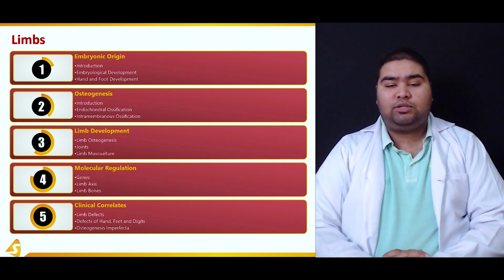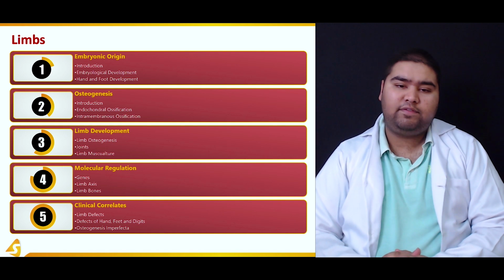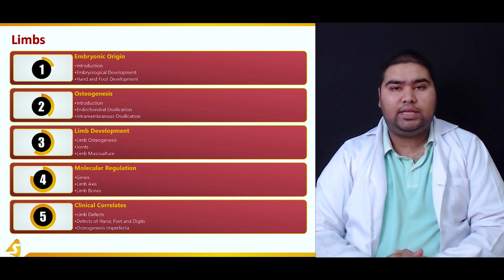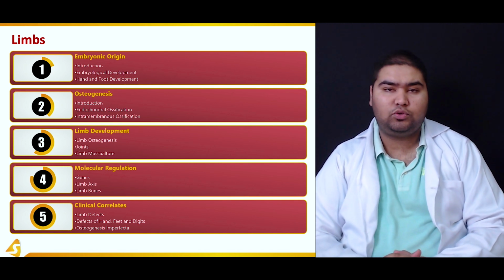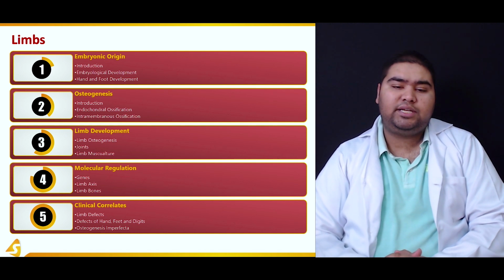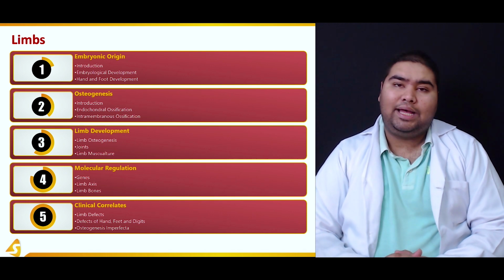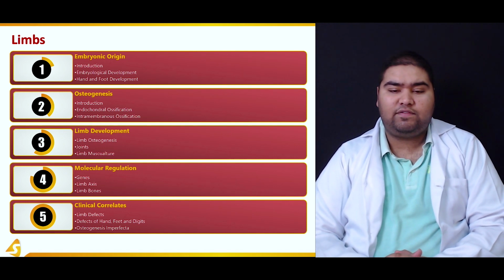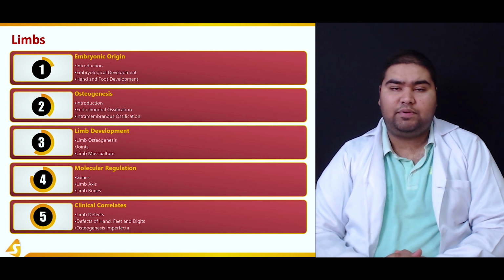Limbs | Introduction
This sqadia.com medical V-learning lecture is devoted to the thorough discussion of Limbs. Section one of this lecture is primarily focused on the embryonic origin of limbs. Additionally, illustration of osteogenesis, limb development, and molecular regulation is given. Several disorders such as hand foot genital syndrome, osteogenesis imperfecta, Marfan syndrome, arthrogryposis, amniotic bands, and congenital hip dislocation also comes under debate.

▬ 📌 EMBRYONIC ORIGIN
The educator starts off by giving an Introduction of the topic and then presents an extensive overview of Embryological Origin. Moving further, the educator discusses Embryological Development in addition to Hand and Foot Development. Apart from this, a demonstration of Rotation of Limbs is provided followed by an elucidation of Cartilage Formation and Joint Formation.

▬ 📌 OSTEOGENESIS
In section two, light is shed on Osteogenesis. The educator extensively explains the process of Ossification. To further elaborate on the topic, the educator highlights Intramembranous Ossification and Endochondral Ossification.

▬ 📌 LIMB DEVELOPMENT
In section three, the educator covers the topic of Limb Development. Firstly, the educator speaks about Limb Osteogenesis and puts forth extensive information regarding Joints. Afterwards, light is shed on Limb Musculature which is thoroughly addressed by the educator.

▬ 📌 MOLECULAR REGULATION
Section four is about Molecular Regulation. A comprehensive overview of Genes involved in this process is presented followed by a discussion of Anteroposterior Axis and Dorsoventral Axis. At the end of this section, demonstration of Limb Bones is put forth by the educator.

▬ 📌 CLINICAL CORRELATES
The prime focus of section five is the elucidation of Clinical Correlates. The educator elaborates on Limb Defects in this section. Various disorders of Limbs such as Defects with Digits and Cleft Hand are addressed by the educator. Moreover, the educator also speaks about Hand Foot Genital Syndrome, Osteogenesis Imperfecta, Marfan Syndrome, Arthrogryposis, Amniotic Bands, and Congenital Hip Dislocation.